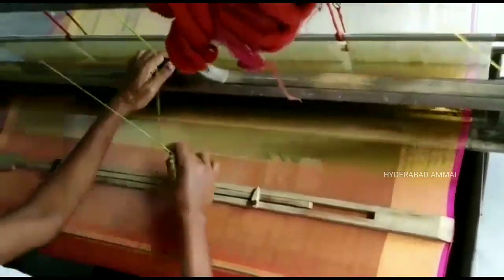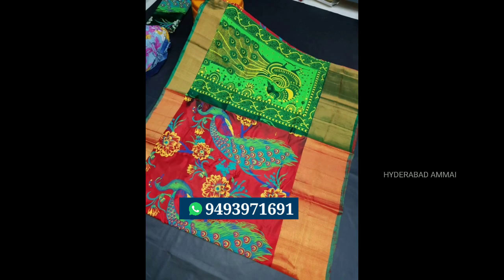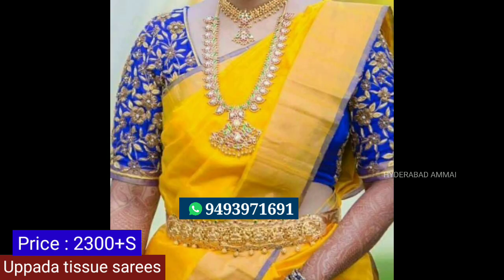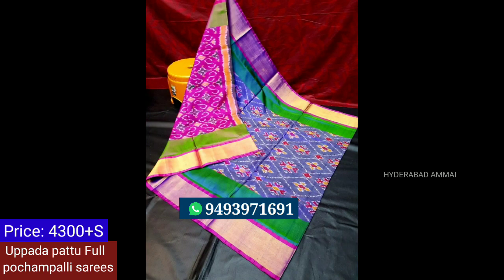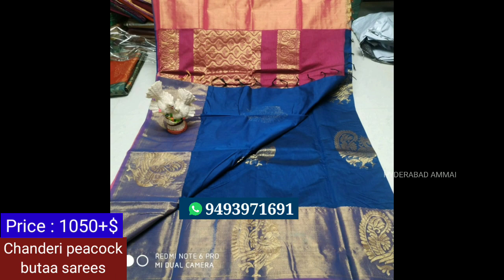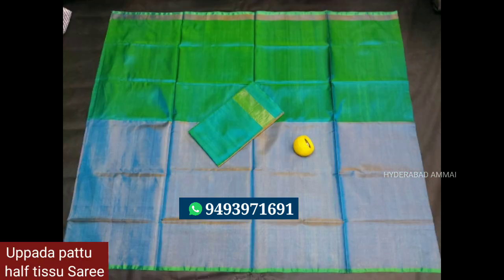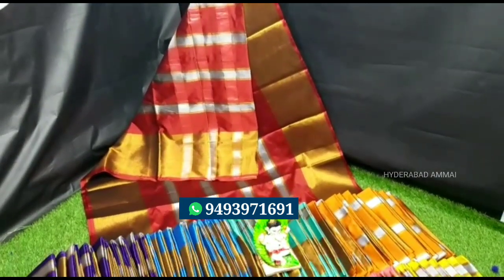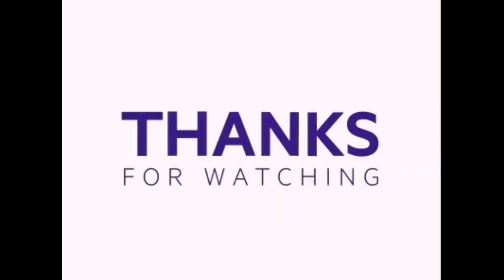New Models of Uppada Sarees Collections ||Discount Availabile || Courier Availabile for Single Saree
Today I am going to explore Lakshmi Handlooms Pure Uppada Saree Collection. They are weavers, they have of all Varieties of Uppada Sarees with Reasonable rates.

LAKSHMI HANDLOOMS
221,Kottapeta Colony, Gollaprolu Mandalam, Tatiparthi,
East Godavari District
Andhrapradesh- 533445.
S. Veerababu

Hello ,
 Welcome to Uppada manufacturing
Uppada pure silk sarees
Uppada jamdhani allvar sarees
Kuppadam pattu sarees
Kollam silk sarees
Kuppadam cotton silk sarees
Chenderi cotton sarees
Uppada pure cotton sarees
All models available
Wholesale online Shopping
Manufacturing price only
Please support manufacturers please
Please help me and please support me
Please give me on more orders

Chanderikuppadammothichecks sarees
Uppadapurepattupattumothichecks richpallubutaSarees
Uppadapurepattupatturichpallubuta Sarees

 Your's
  Hyderabad Ammai😍
  Keep smiling🤔😃